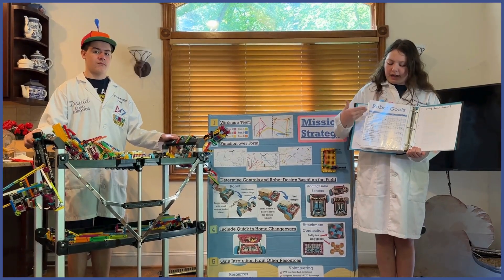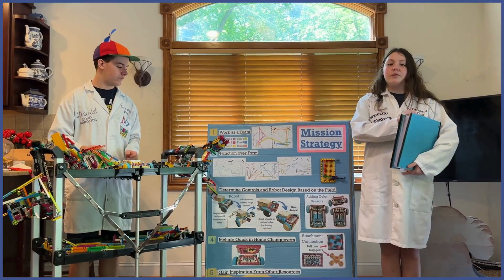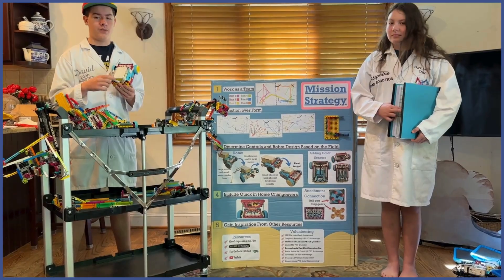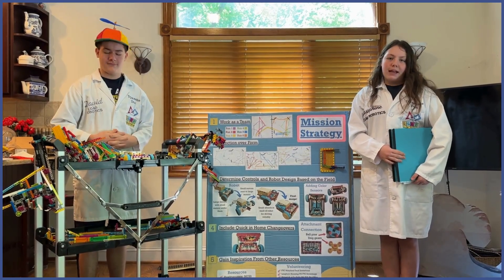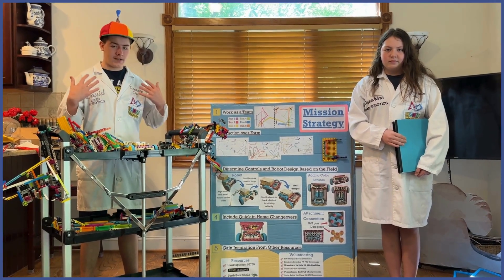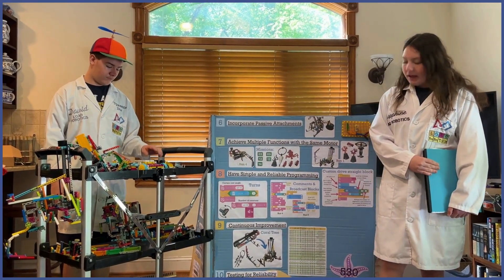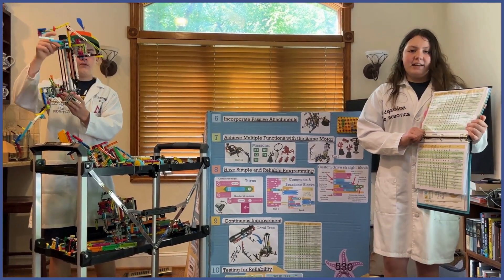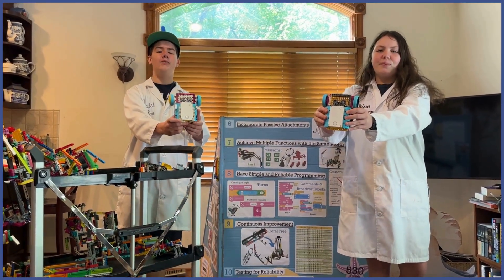First Lego League Robot Design Presentation Submerged Season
FLL, 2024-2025 World Championship, LOAD Robotics, Core Values Finalist award